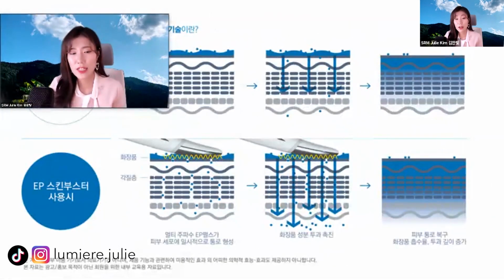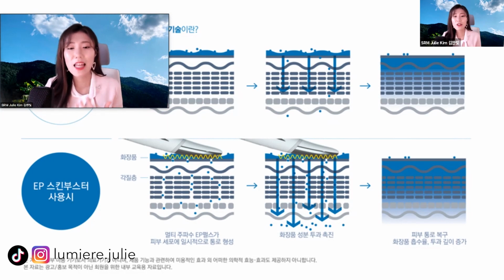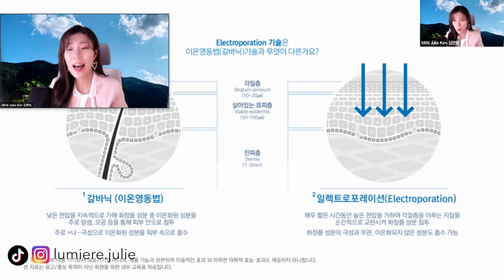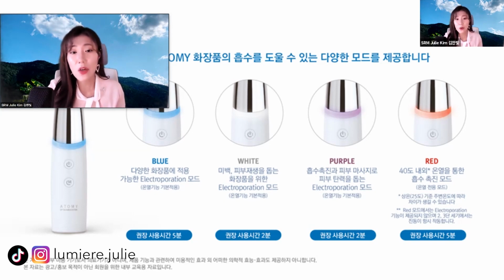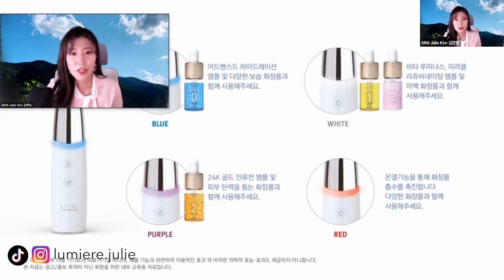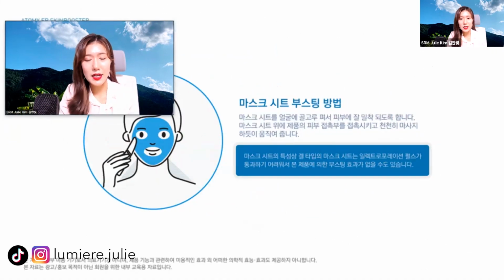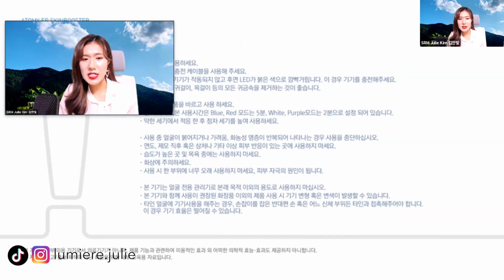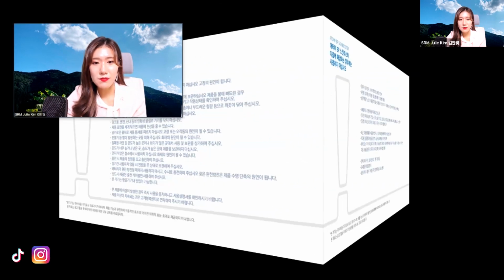ATOMY SYNERGY AMPOULE EP SKIN BOOSTER Unboxing + Demo+ Overview ♡ | Julie Kim SRM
With the pandemic crisis, this is a perfect time to beautify your skin with home esthetic care! Let Atomy do the magic with its Synergy Ampoule Program with a beauty device called EP SKIN BOOSTER ! EP Skin Booster beauty device would be great to use along with our Synergy Ampoule Program! :) Try it out and share your experience with others!

I hope these info are bit of a help to all of you!

JulieSynergy Ampoule program is here! I will have part 1, 2 &3 uploaded on my channel so please prefer to that program!

Julie